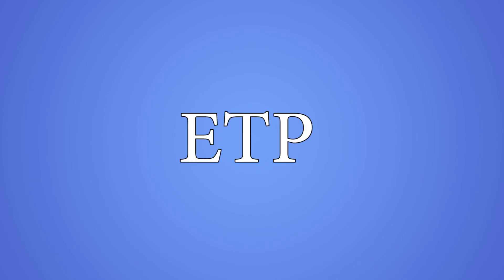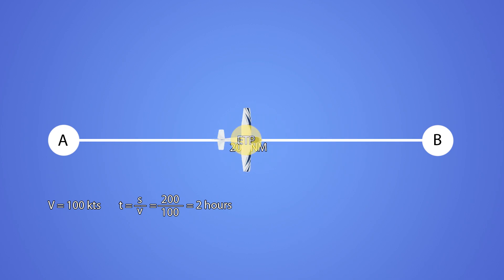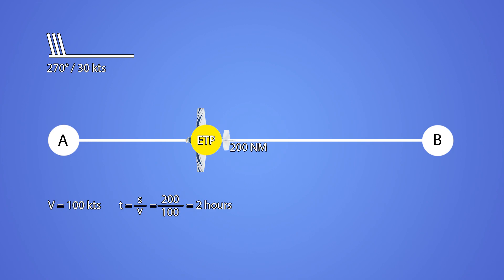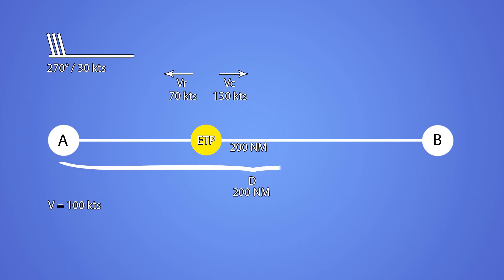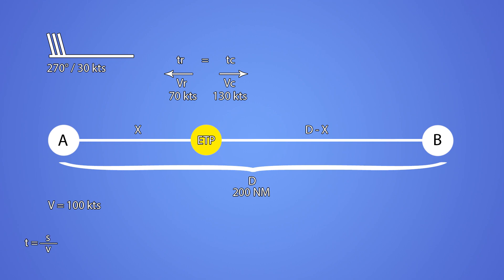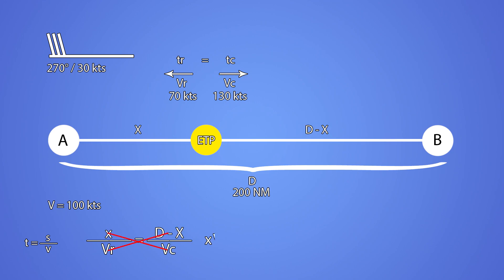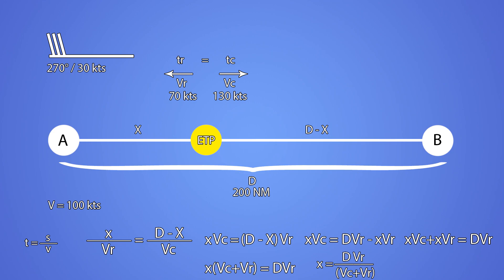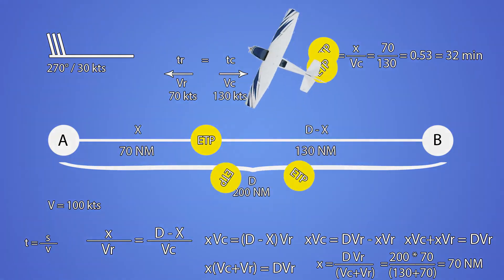How to calculate the Equal Time Point - ATPL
Quick video explaining how to get the formula for the equal time point, which is one of the topics in the ATPL studies.